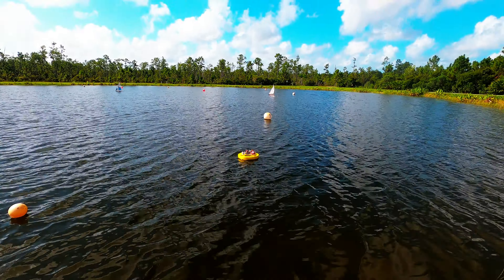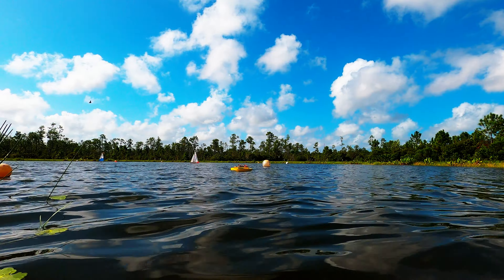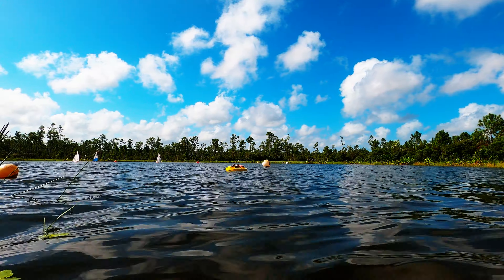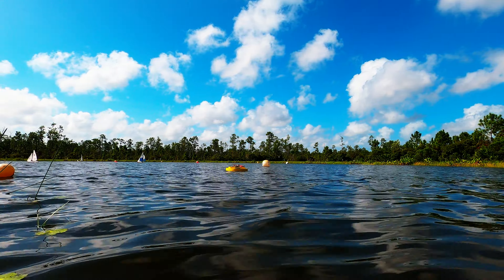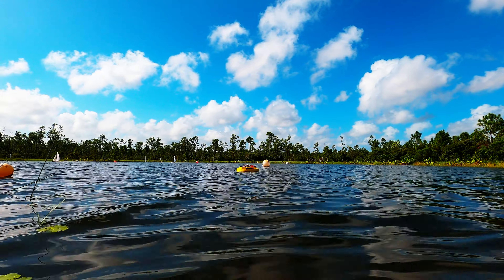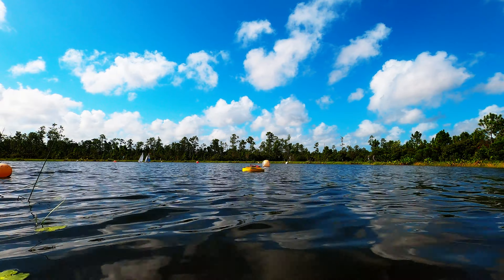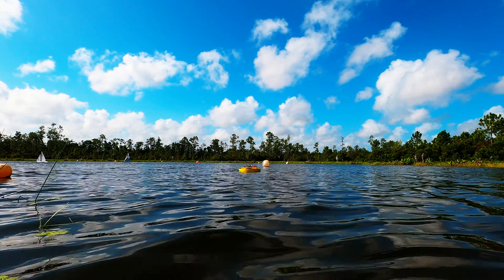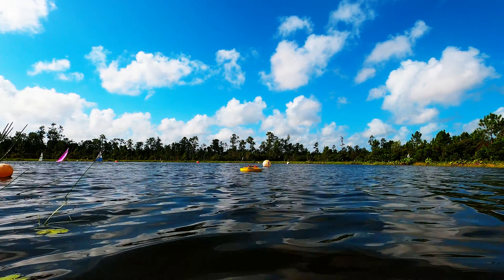iMark test M9N Naples FL.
Super Secret